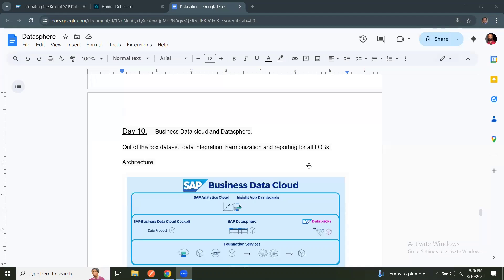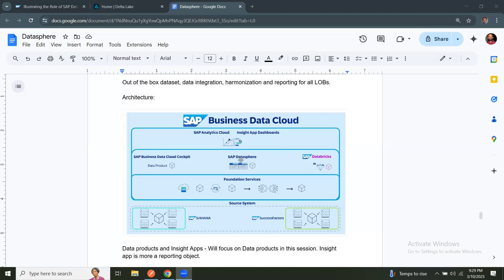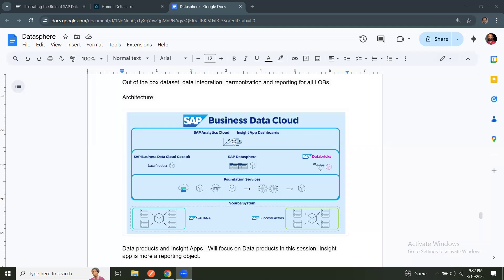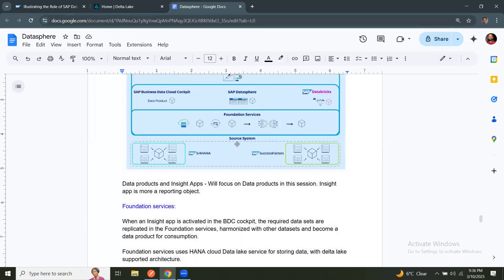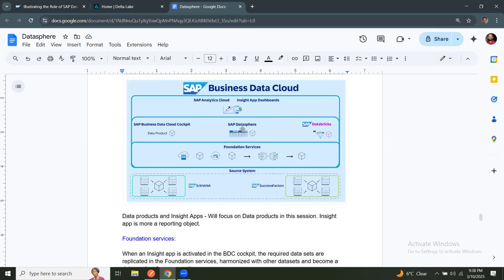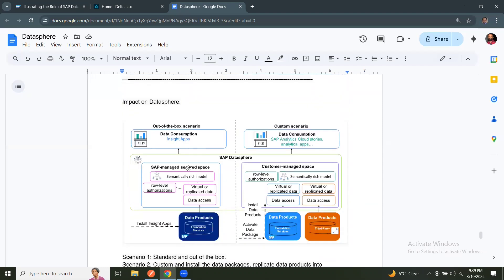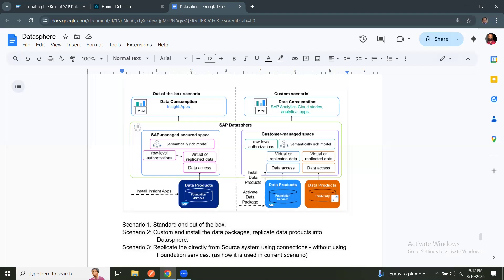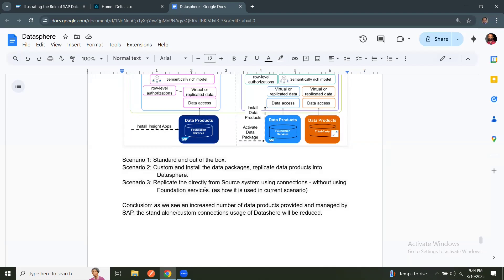7.SAP Business Data cloud(BDC) and Datasphere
High level overview of Business data cloud, architecture of BDC.